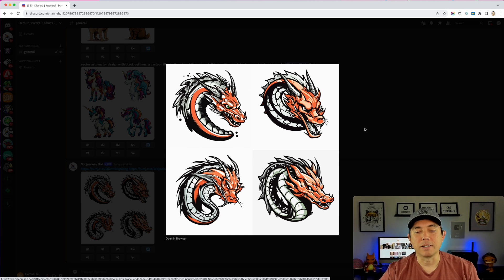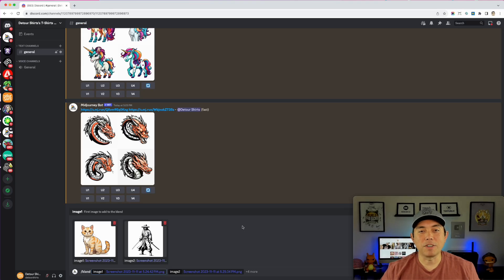Blend in MidJourney and Upscale Too! Then Design in Canva! Full Tutorial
Blending in MidJourney? Upscaling in MidJourney? See How it's Done
Upscale up to 4x = 4096 x 4096